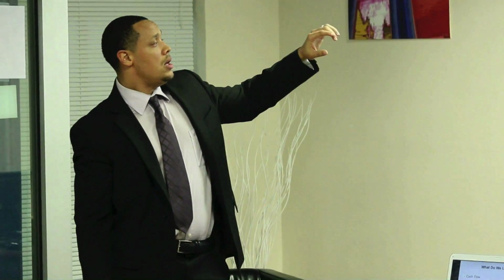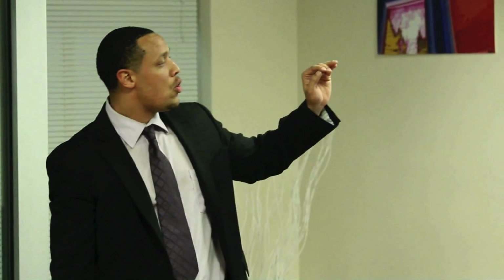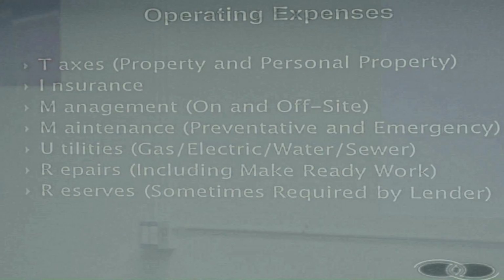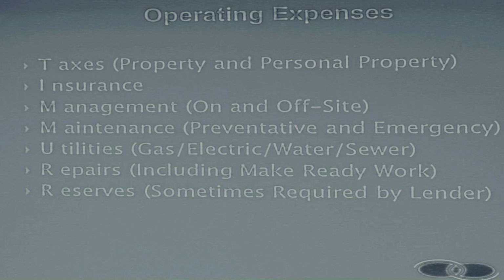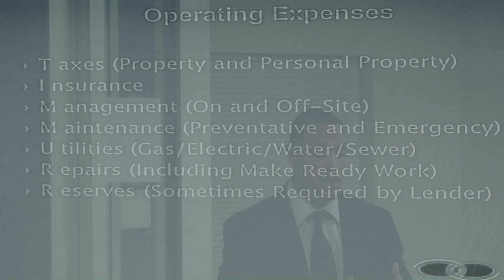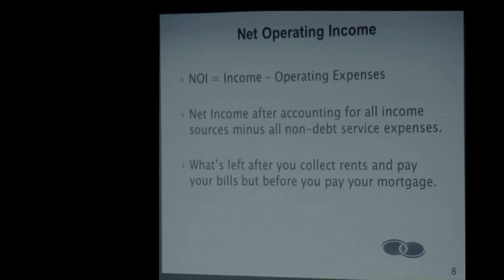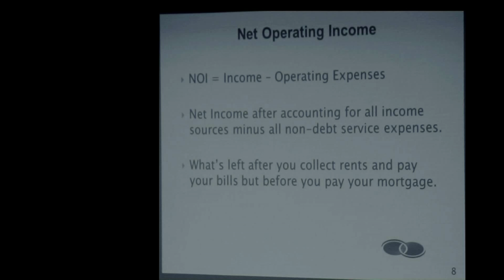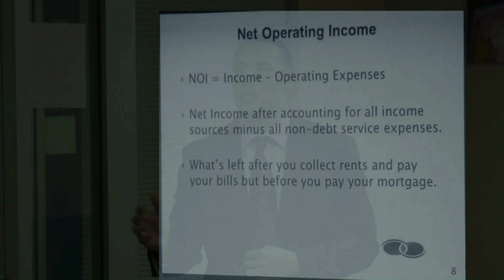Multi-family Investing Basics Part 2 (Strategies)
Set up an appointment with me to discuss your real estate investing plans